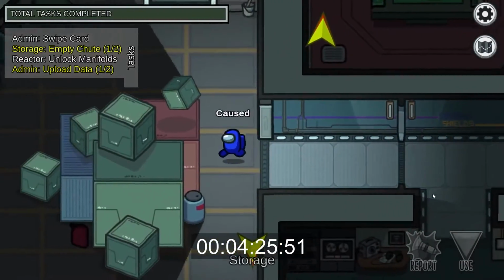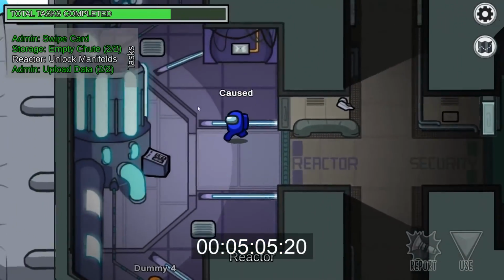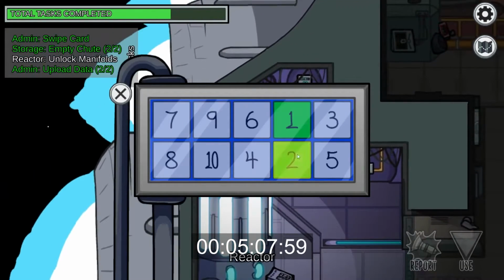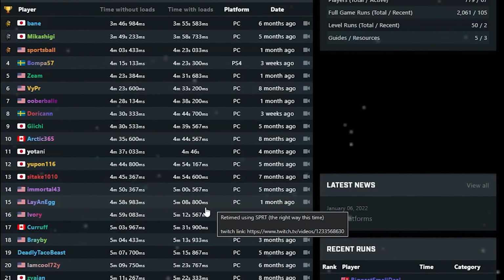How Speedrunning Among Us almost made me go insane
Recently I discovered you could speedrun Among Us with this newfound knowledge I decided to become the best there ever was in it.